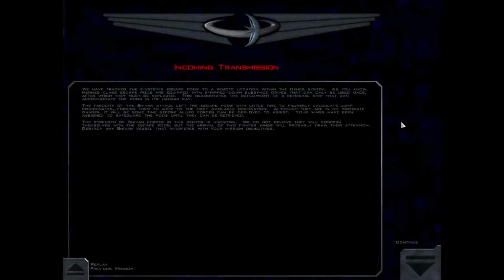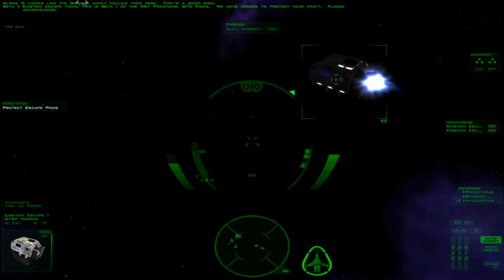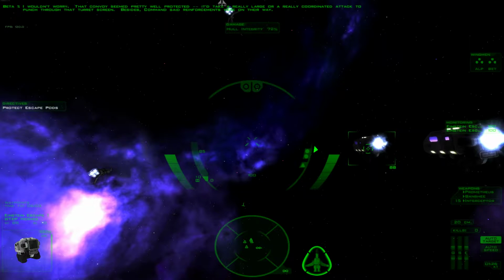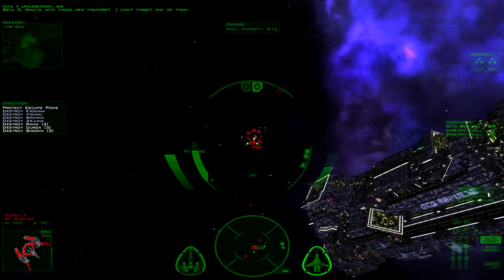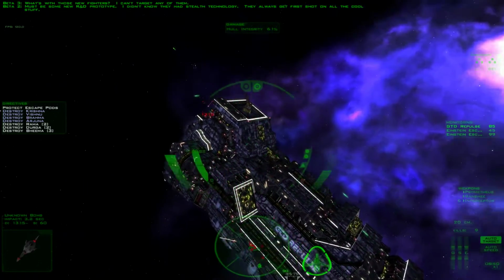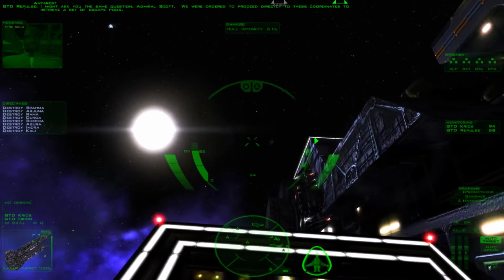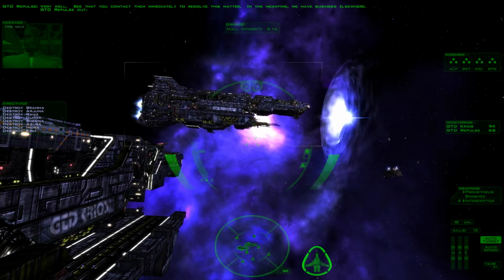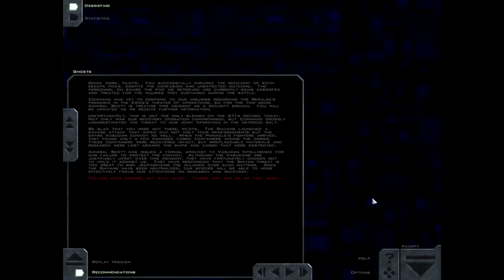[Silent Threat: Reborn] Mission 3 - Ghosts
Campaign : Silent Threat Rebon
Difficulty : Medium
Binary : FS2 Open 3.7.4
Mod : FSPort v3.5, MediaVPs 2014, Silent Threat: Reborn